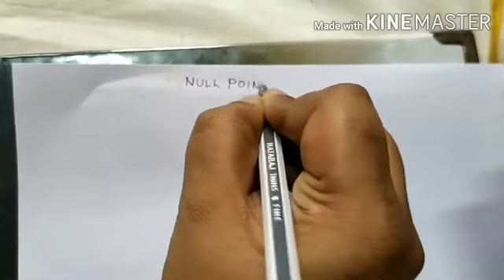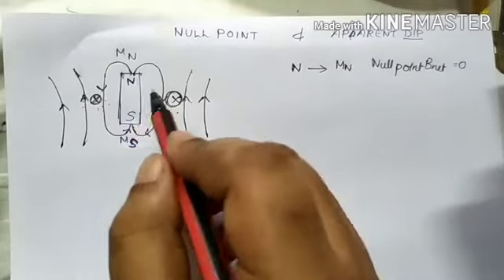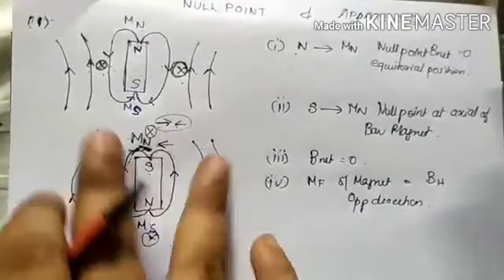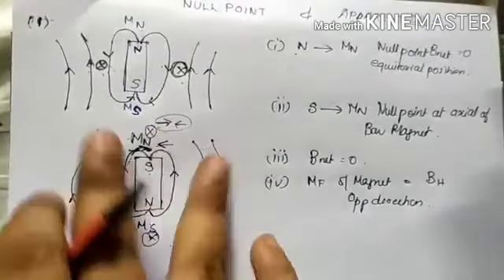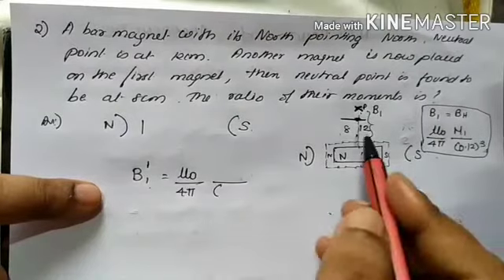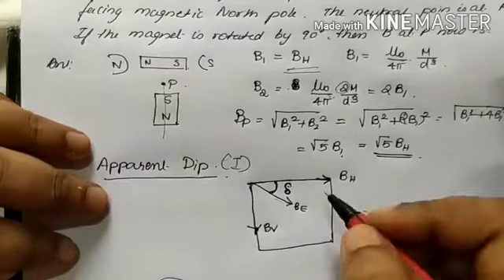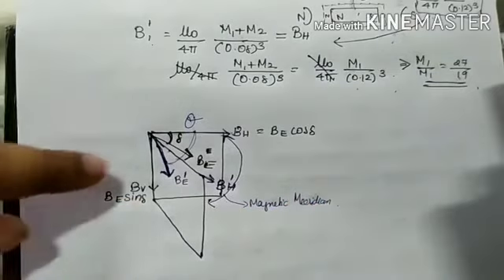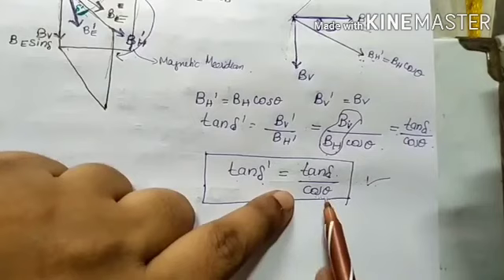MAGNETISM AND MATTER 8